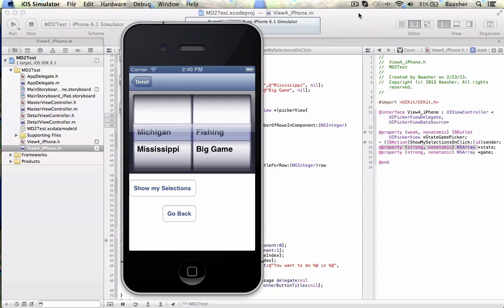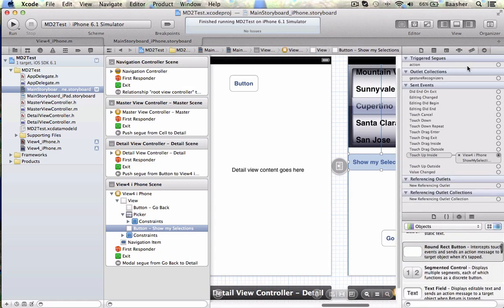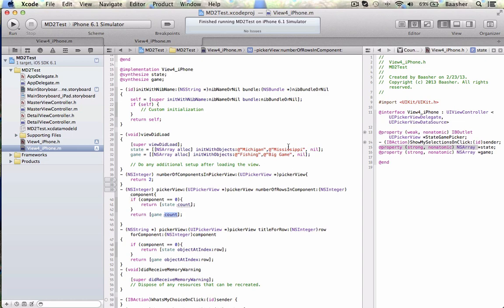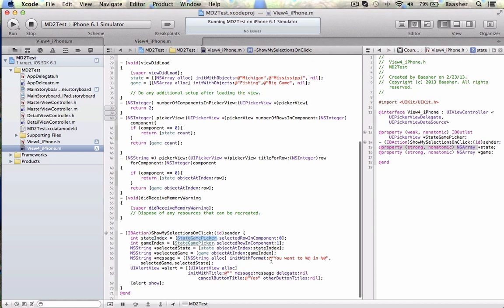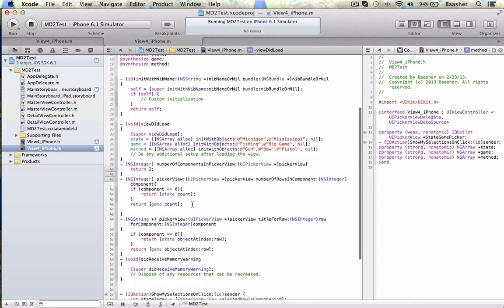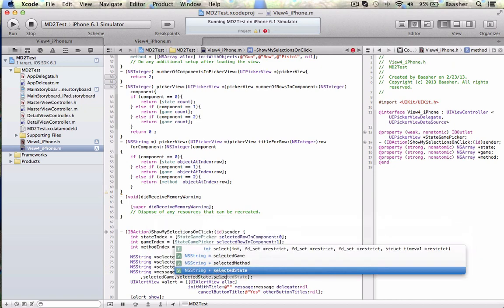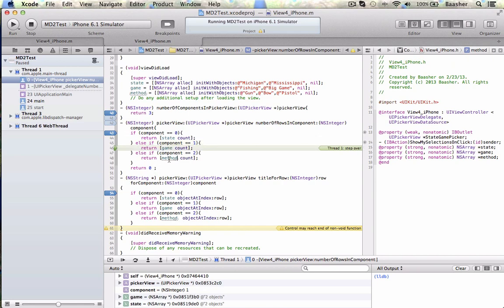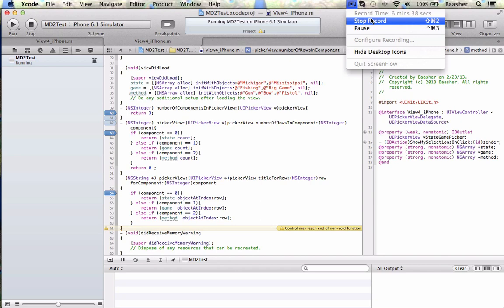iPhone iPad Programming Part 14 - Picker View